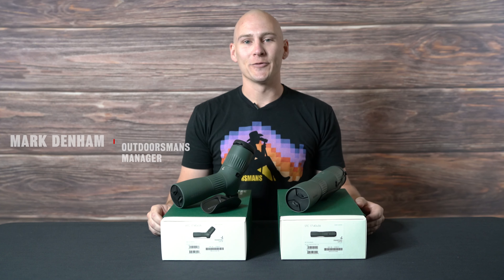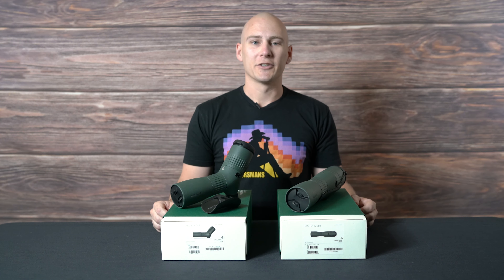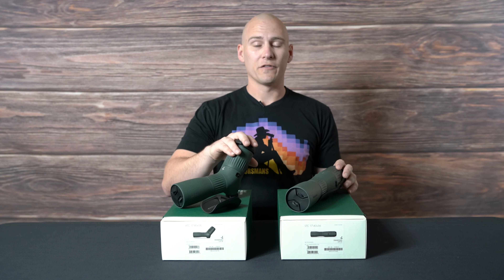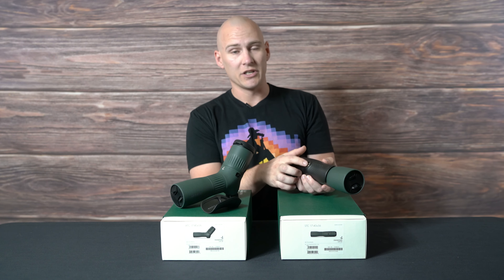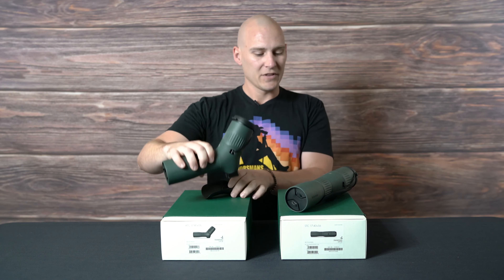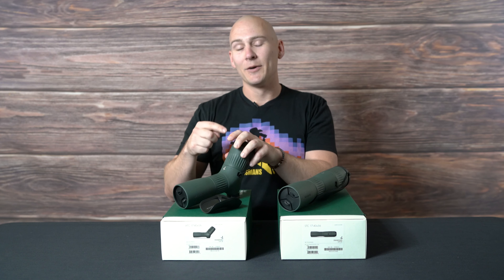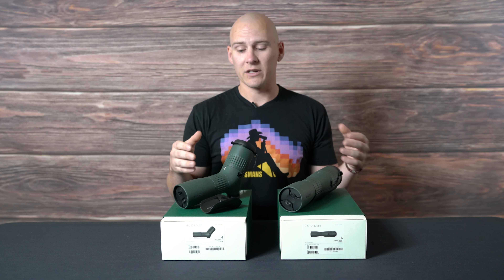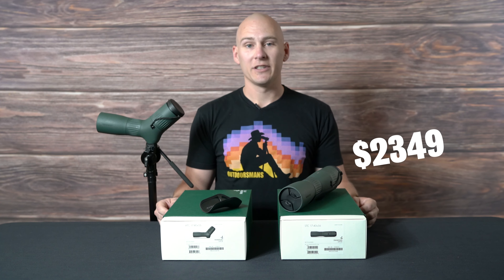These things are TINY | Swarovski's New ATC and STC Spotting Scopes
The last time Swarovski introduced a new addition to their spotting scope line, they surprised most of us by going above and beyond the normal limits of spotting scope sizes. The 115 was a welcome addition to the line and really made it feel like they offered a spotting scope for any scenario.

Well… they must have thought differently. The 65mm just wasn’t light and packable enough. Enter the brand new STC and ATC spotting scopes. These are part of a brand-new product line that does not share the modularity of the X line. The specs will tell you that they are light and small, but just wait until you get one in your hands.

At just 2 lb, these are 17-40x56mm and 17-44x56mm spotting scopes that… get this… feature the exact same optical system as the ATX and STX. That includes Swarovision technology. They may not be part of the modular series, but you aren’t sacrificing any quality or clarity in this much smaller package.